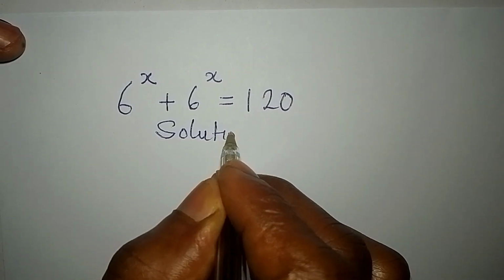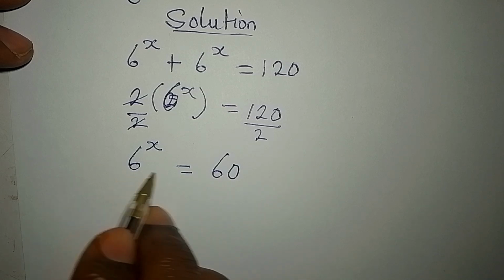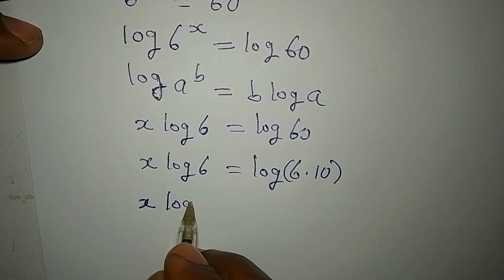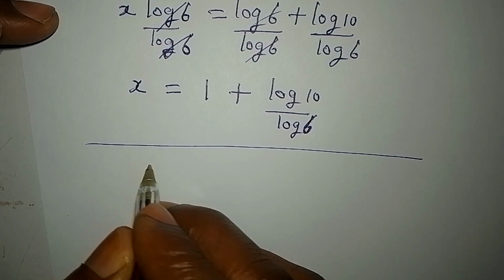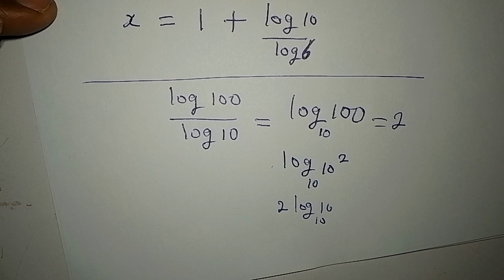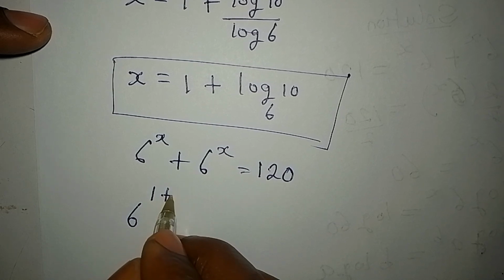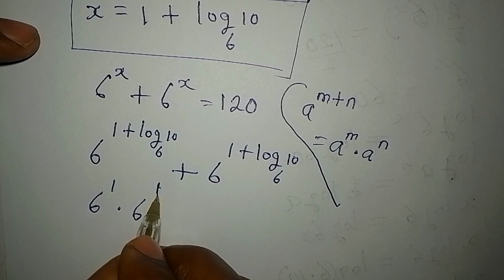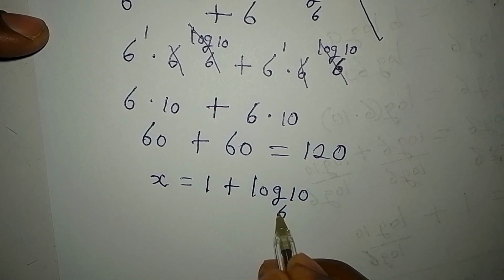Germany | Olympiad Mathematics | Fully solved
This is beautifully solved for you guys